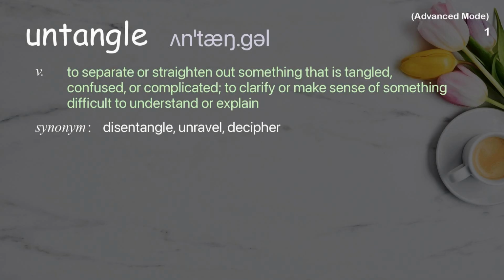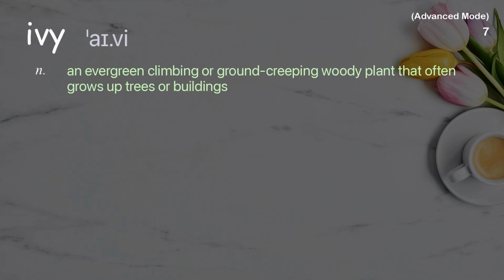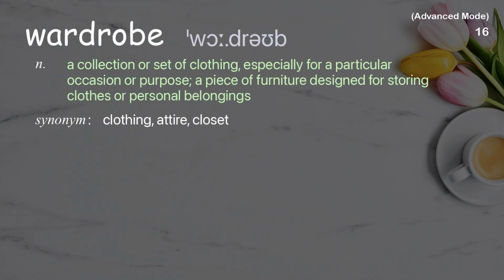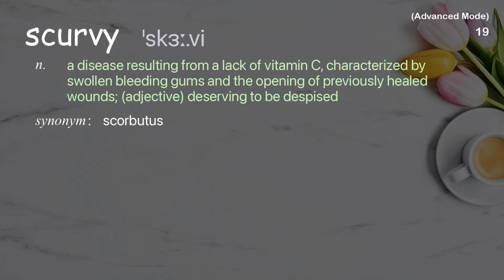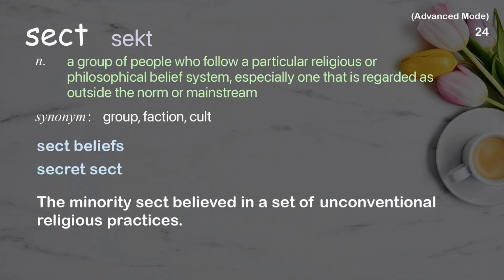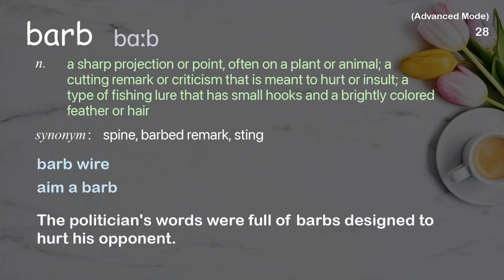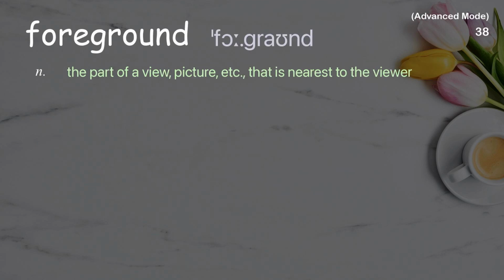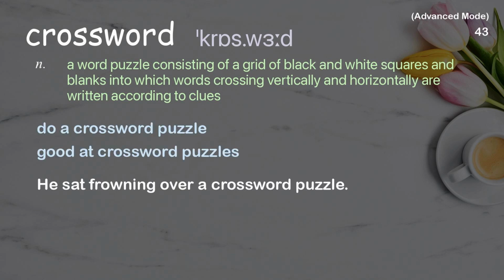45 Advanced Academic Words Ref from "Mac Barnett: Why a good book is a secret door | TED Talk"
■PLEASE NOTE

■Reference Source
Mac Barnett: Why a good book is a secret door | TED Talk